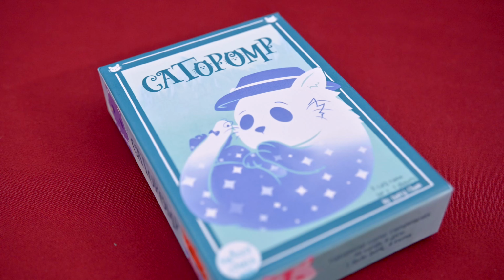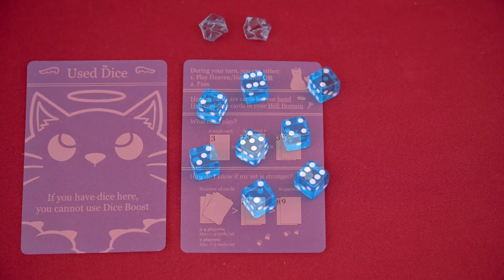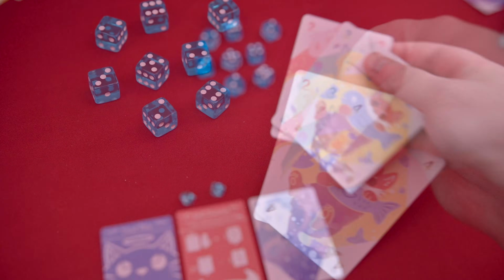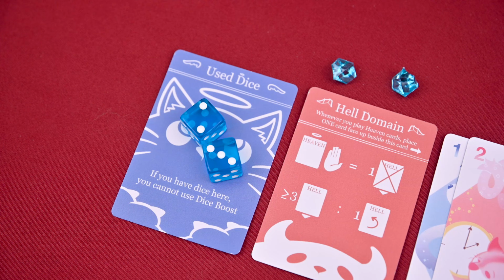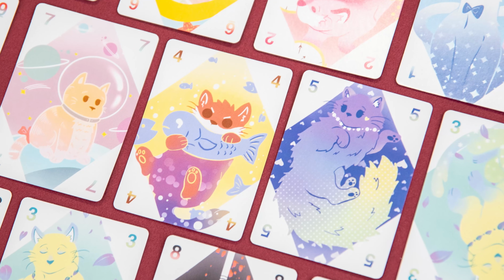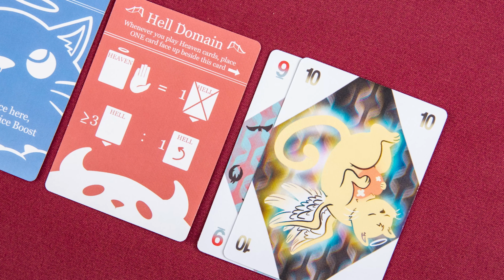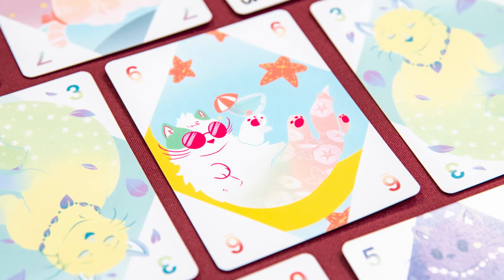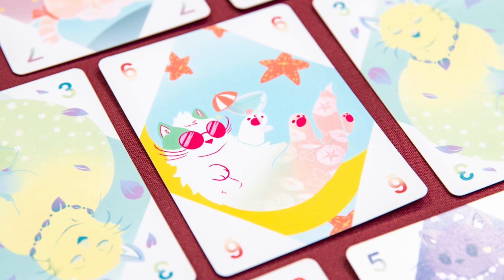Catopomp | Let's Guide Cat Souls Into The Afterlife | Board Game Kickstarter Preview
Welcome to Kovray! We're a couple who adores board games and seeks to share our joy and passion with you. Today, we're going to tell you about Catopomp, a card driven game where you're aiming to guide cat souls into the afterlife by getting rid of the cards in your hand.

Catopomp is designed and illustrated by David Chow, and published by Swaggy Games, who helped sponsor this video.

Catopomp is a card game, in which your goal is to get rid of your hand (card shedding.) You'll do this by playing sets of cards that is better than the previously played set. Now, you'll play cards out of your hand "Heaven Cards" OR  from your Hell Domain "Hell Cards" to create the best set. You can even use dice from the centre to Dice Boost your set! As soon as one player remains with cards left in their hand, they'll lose a soul gem, if a player loses both of their soul gems they lose and everyone else wins!

Have questions? Please ask us in the comments as we're happy to chat about this game with you!

Question of the day: If you could be an entity that guides human souls into the afterlife, what shape would you take?

0:00 Catopomp
0:54 Game Overview
2:50 Key Mechanism - Card Shedding
3:22 Easy to Introduce
3:50 TWO TWISTS
5:37 Length of Play
6:00 Theme is...
7:13 The Art!
7:37 Variances, Modules, and Extra Cards
10:35 Who is This Game For?
11:05 Learn More!
11:27 Question of the Day